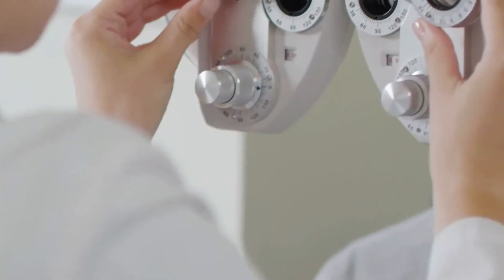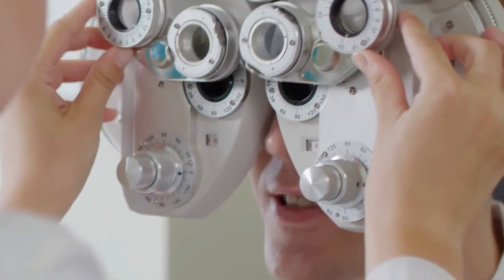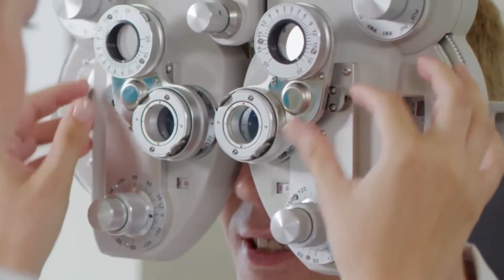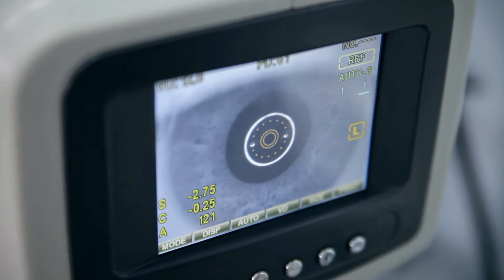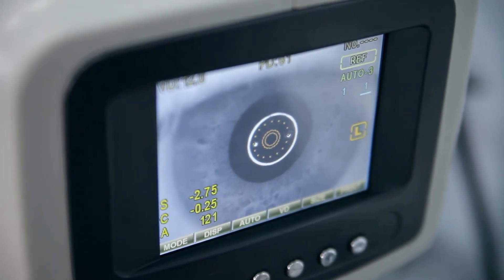What Is Orthokeratology? Watch This Video! | Tayani Institute